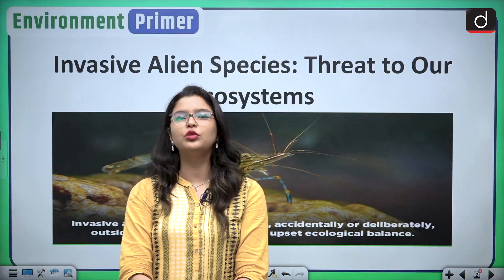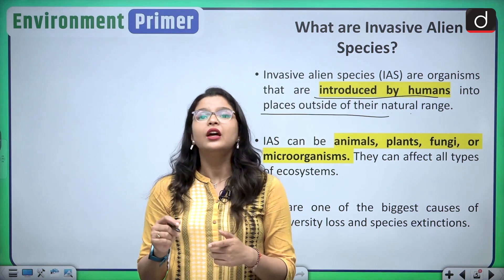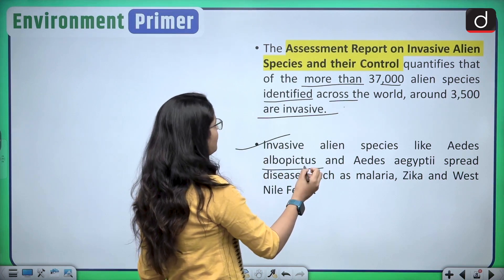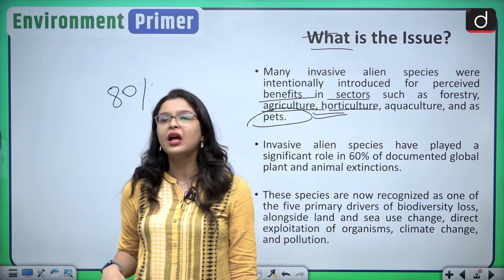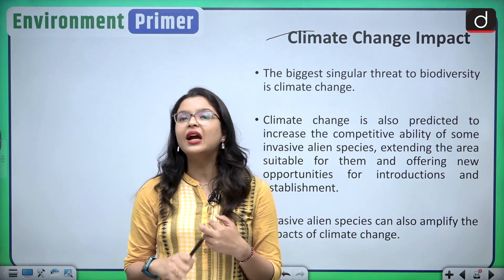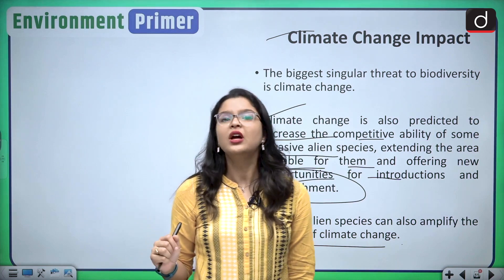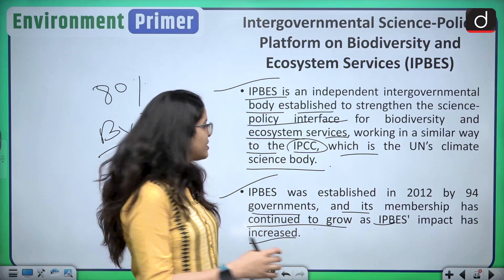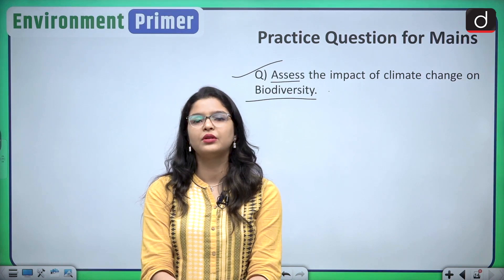Invasive Alien Species: Threat to Ecosystem| Environment Primer | Drishti IAS English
Dear Viewers,

In this video we are going to discuss and understand what are the invasive alien species and how are they causing a threat to the global biodiversity.